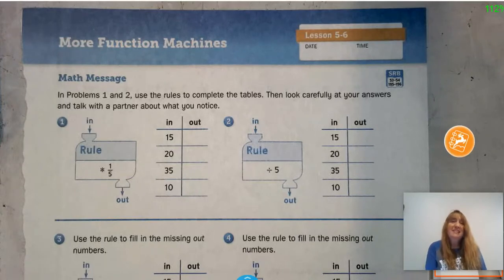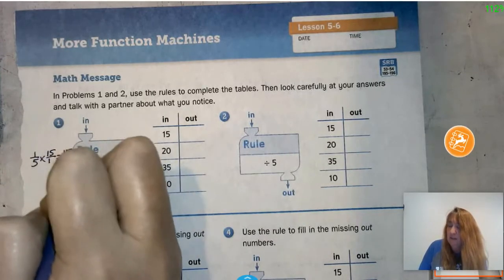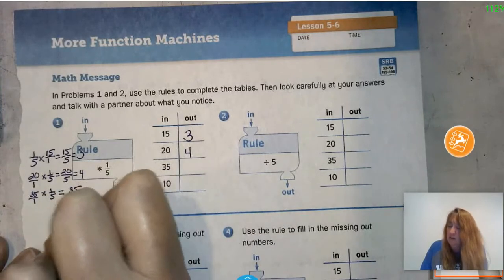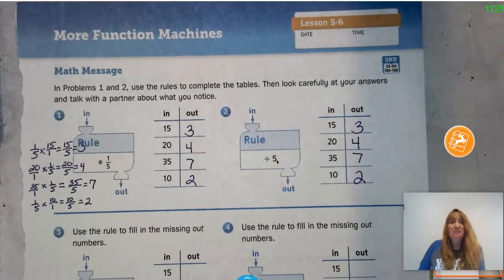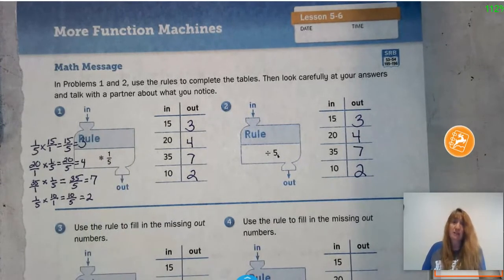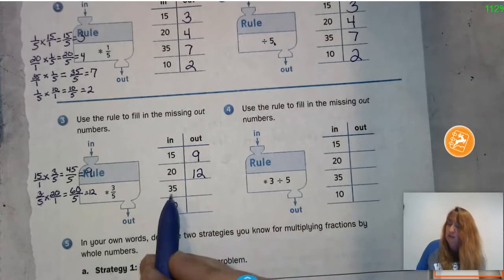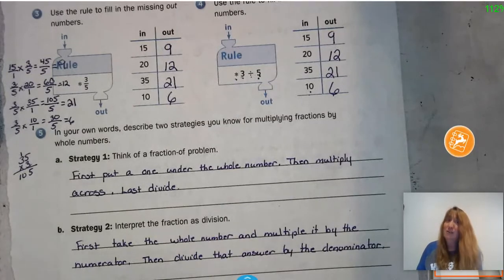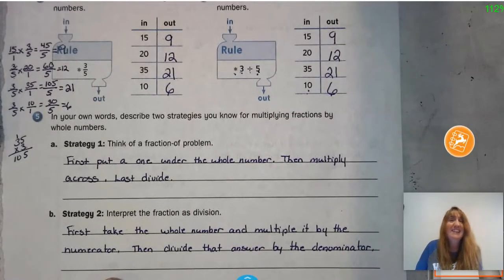EDM 5.6 MJ pg 169 More Function Machines